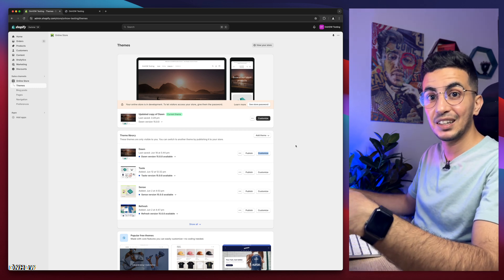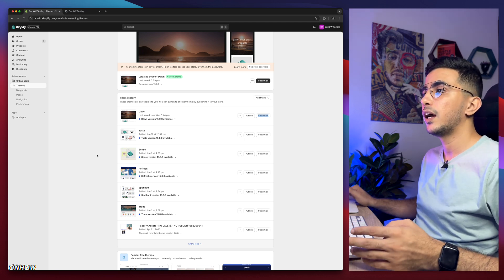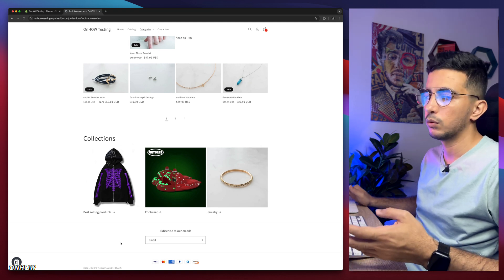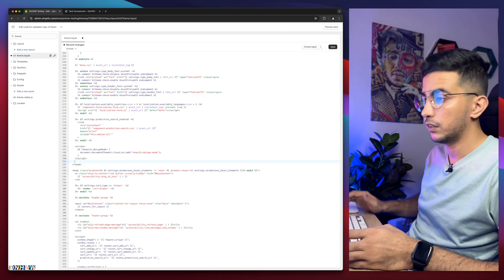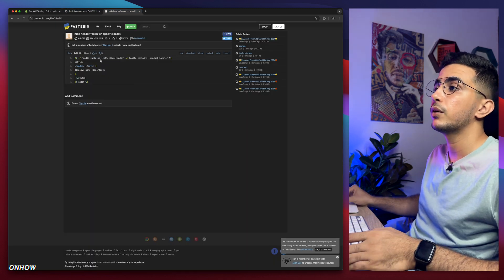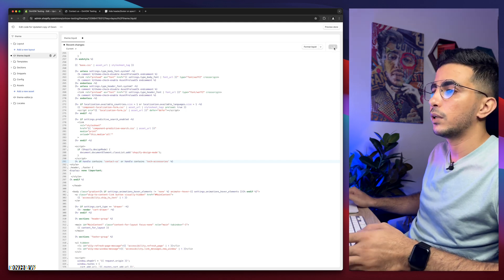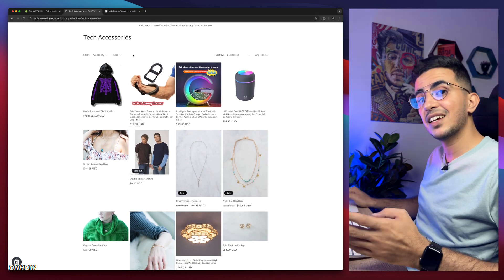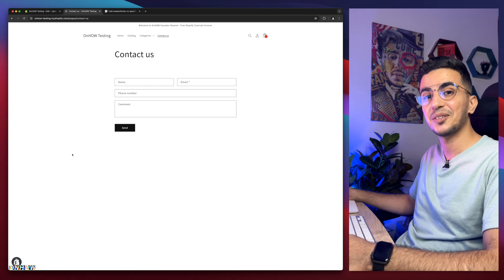How To Hide Header/Footer On Specific Pages Only In Shopify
I will show you how to hide header and footer on specific pages only in Shopify and you hide only footer or header or both on some pages only.
Hiding the header and footer on specific pages in Shopify can help create a more focused and streamlined browsing experience Also certain pages, such as landing pages or product pages, may require a different layout or design to highlight specific content or promotions.
By removing the distractions of the header and footer you can draw visitors attention directly to the main content of the page, increasing the chances of conversions or engagement on your Shopify store.
Another significant advantage of hiding the header and footer on specific pages is improved aesthetics because sometimes the design of your header and footer may not align with the overall look and feel of a particular page on your Shopify store.